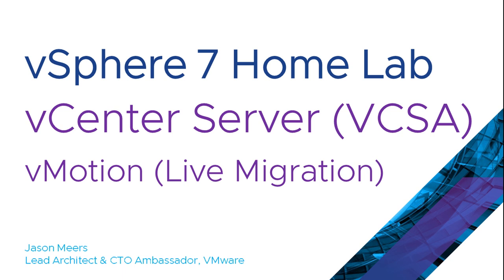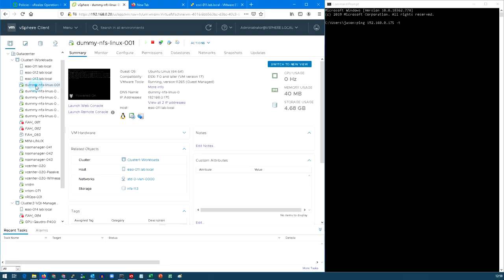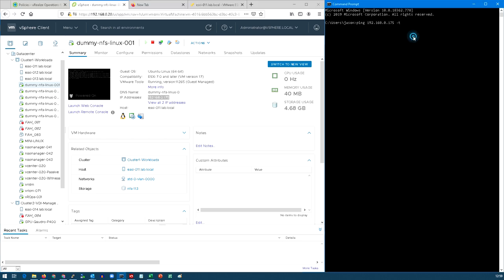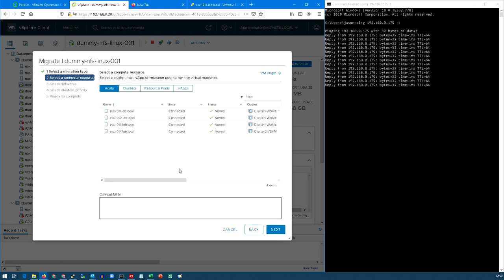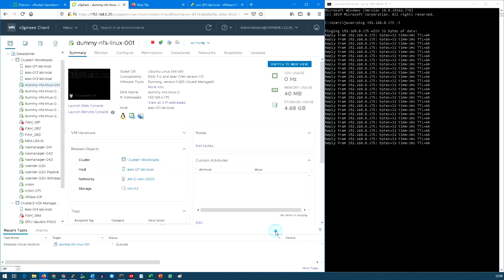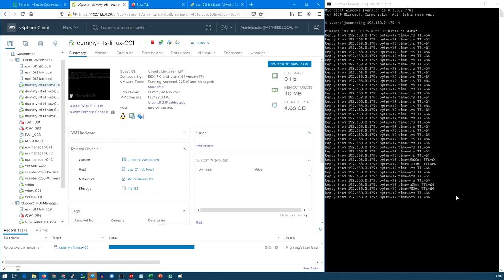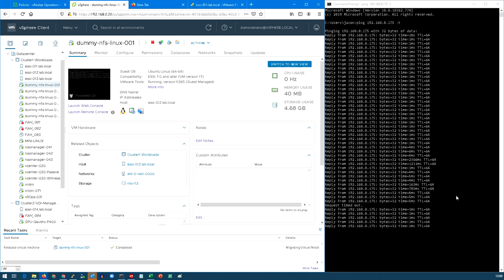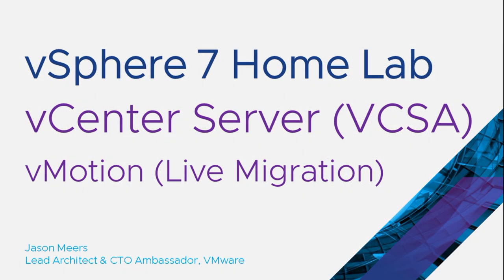vMotion Live Migration with vCenter Server (VCSA) (VMware vSphere ESXi 7) Jason Meers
Jason Meers - VMware vSphere ESXi 7 How to perform a vMotion live migration using vCenter Server (VCSA)